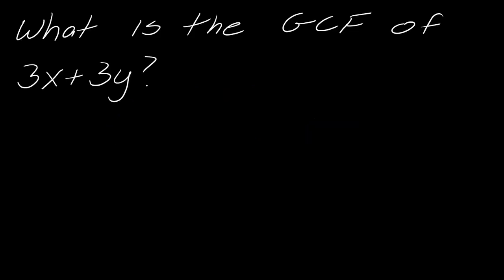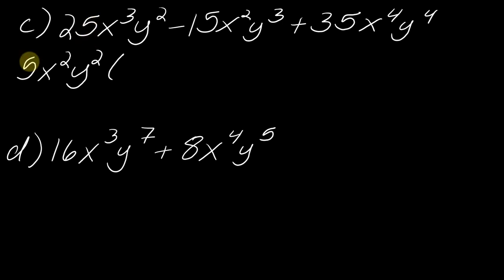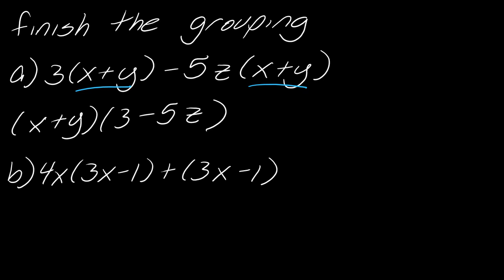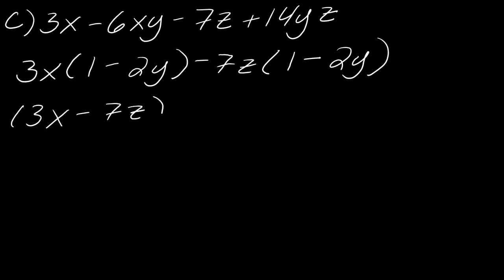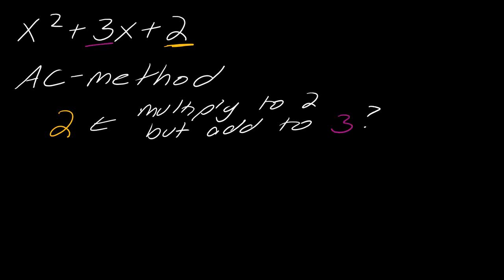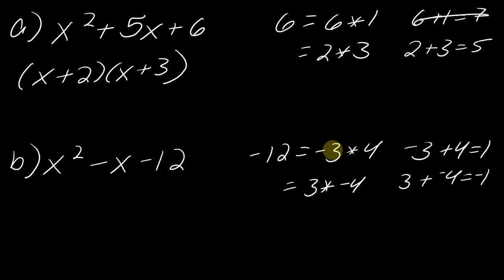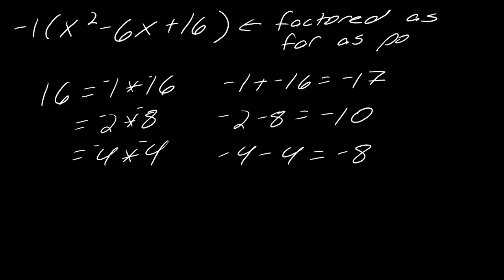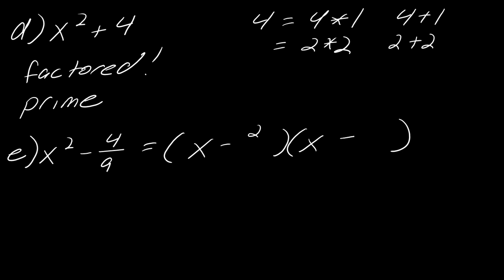Quick Review: Factoring - GCF, Grouping, and Basic Trinomials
A review of basic factoring techniques including greatest common factor, grouping, and basic trinomials for the ALEKS placement exam